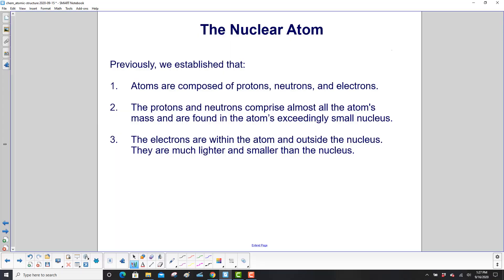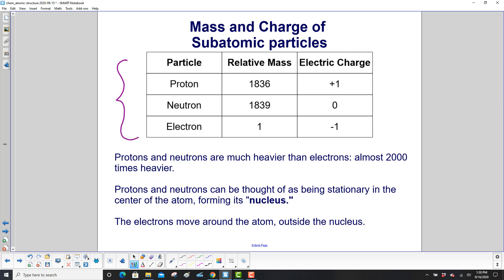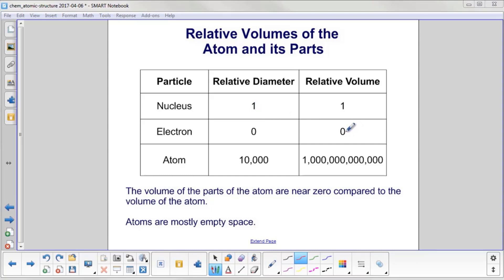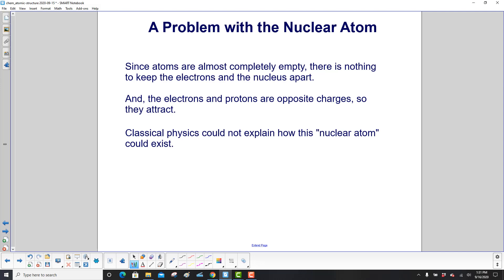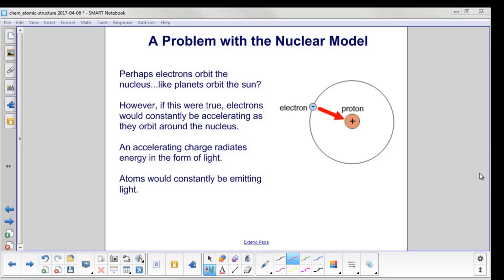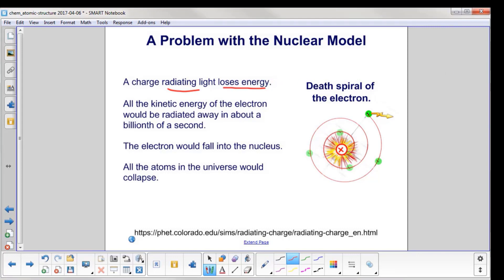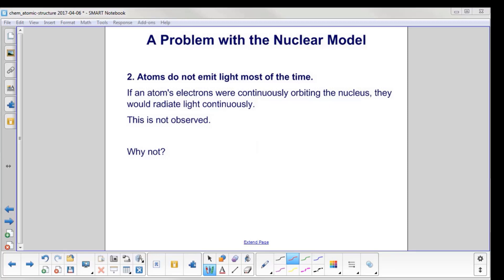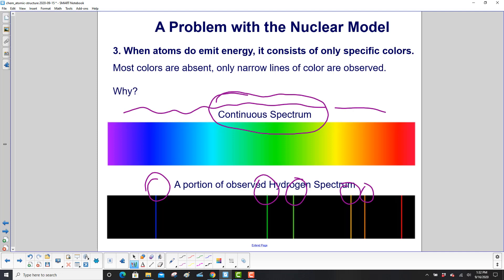Bohr Model Part 1